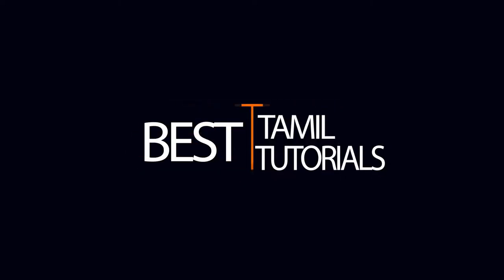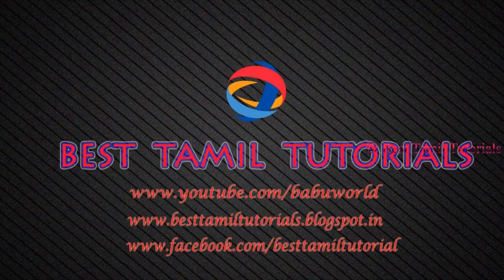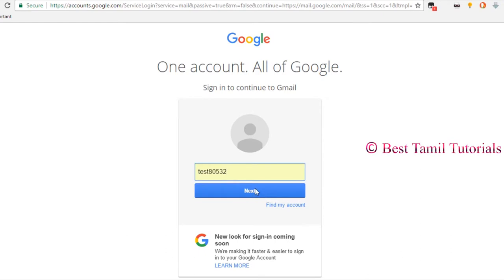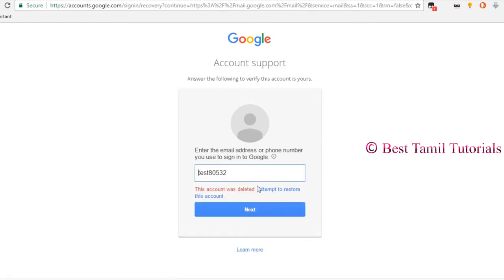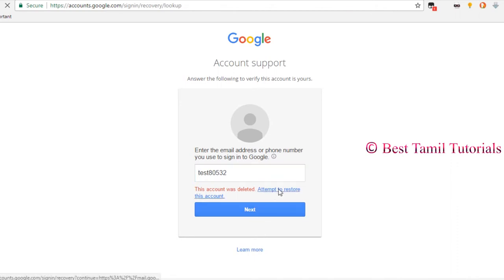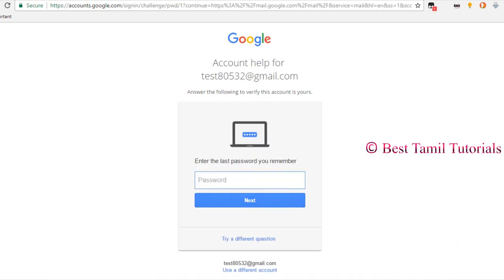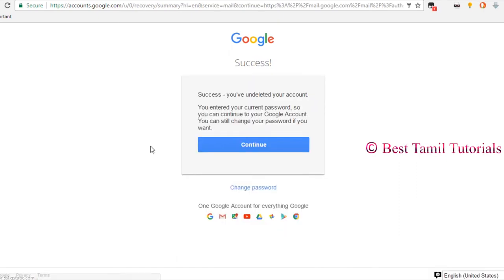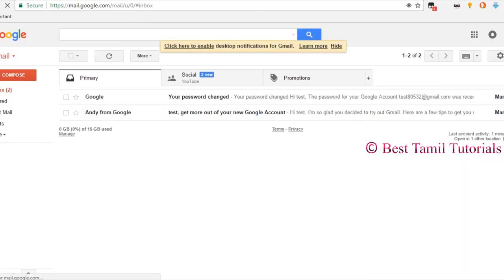HOW TO RECOVER DELETED GMAIL ACCOUNT - BEST TAMIL TUTORIALS